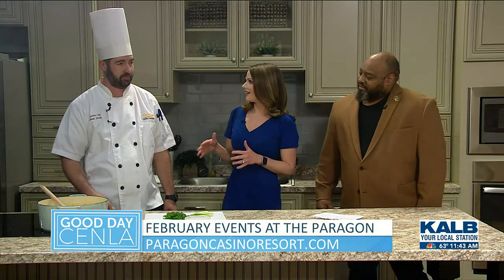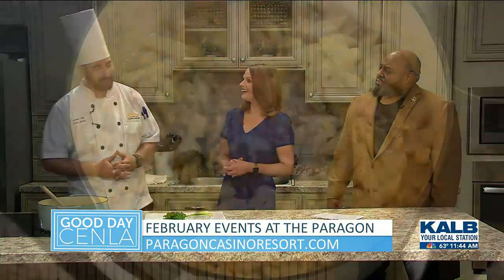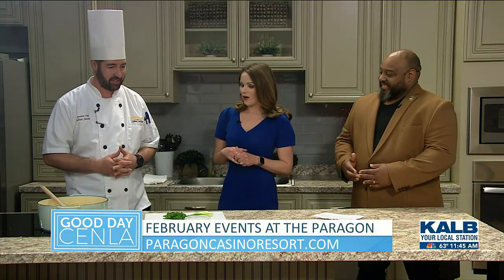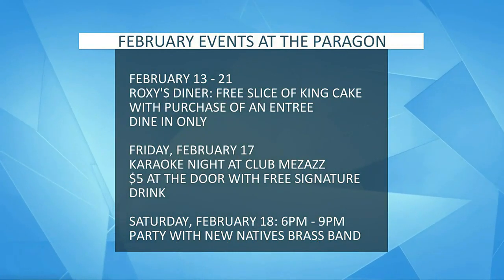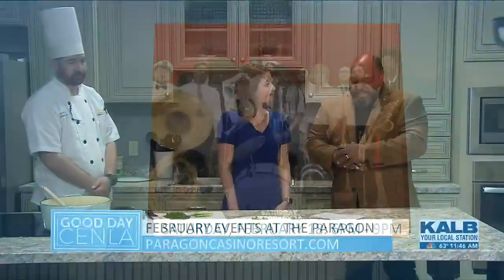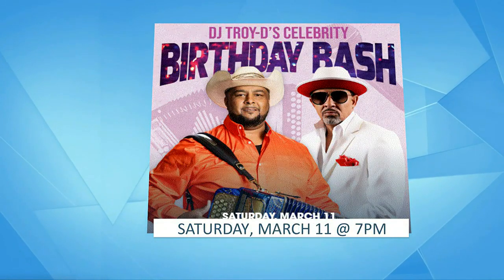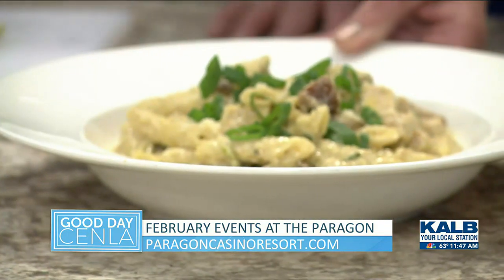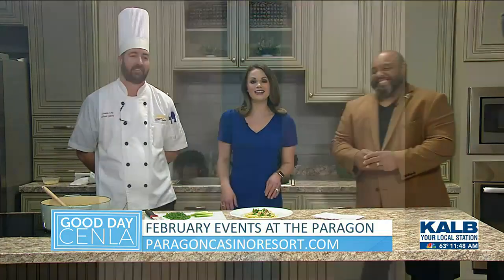Events at the Paragon Casino Resort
We take a look at the events and food available at the Paragon Casino Resort